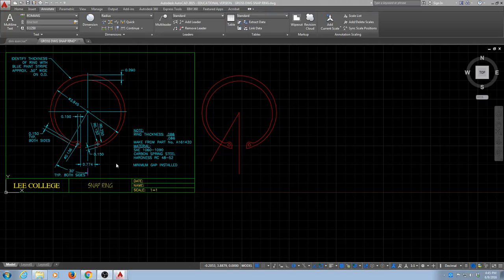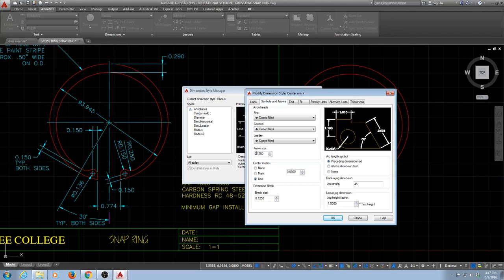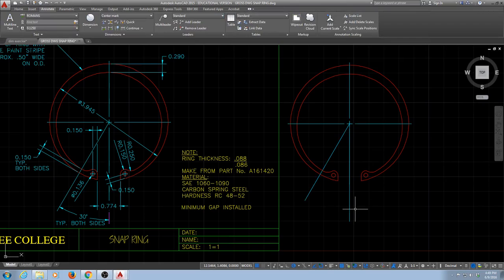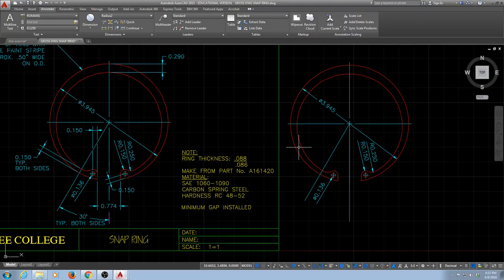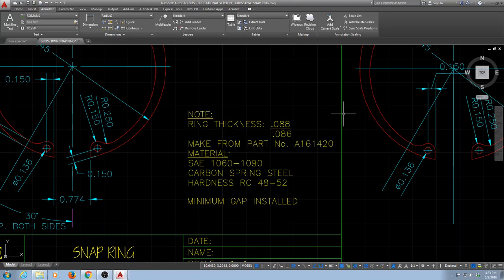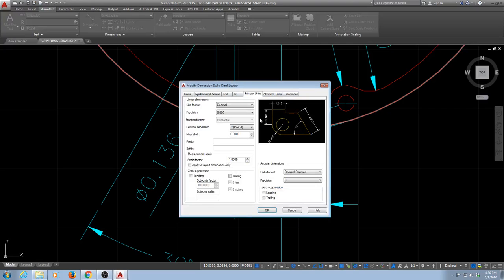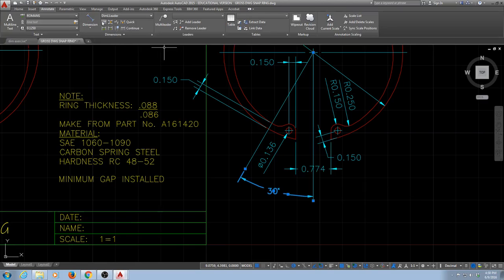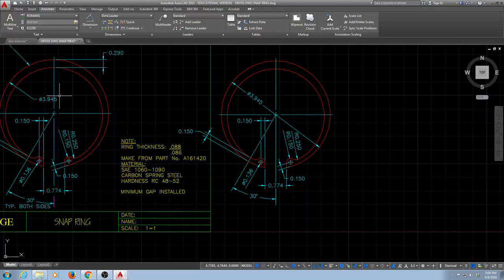2016 06 09Dimensions and annotation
Snap Ring Dimensions